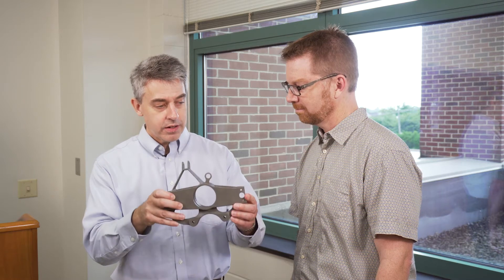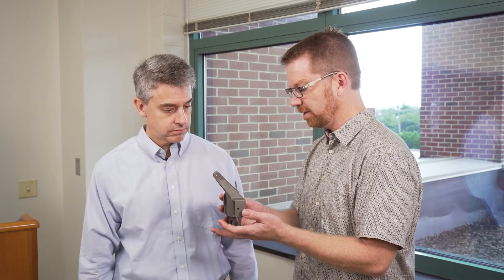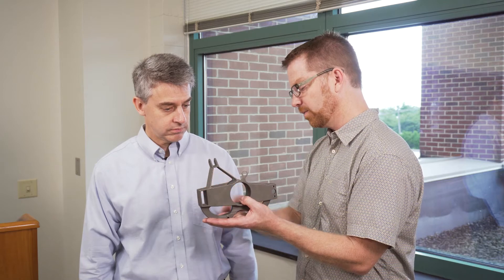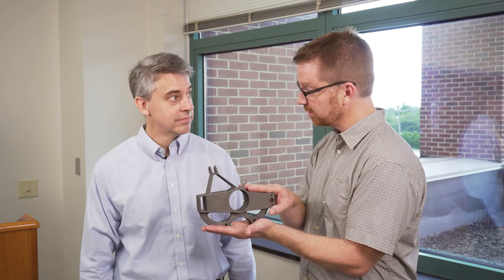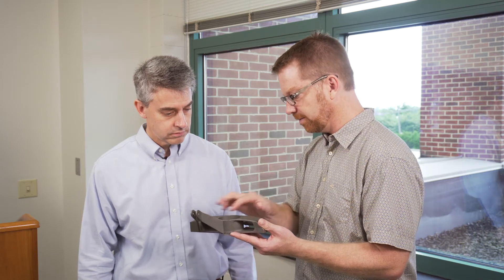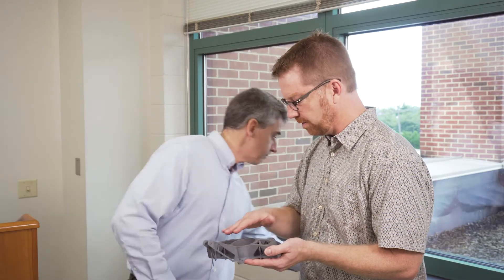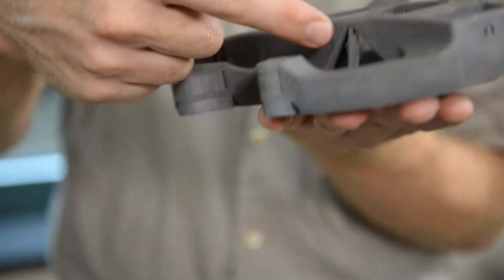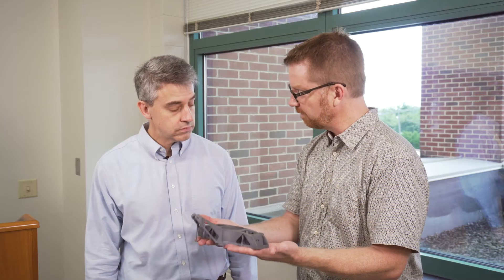The Impact of Part Orientation on Cost and Build Time in AM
A different build orientation might mean fewer layers and less support structure, though the part might need to be redesigned to take advantage of this different orientation.